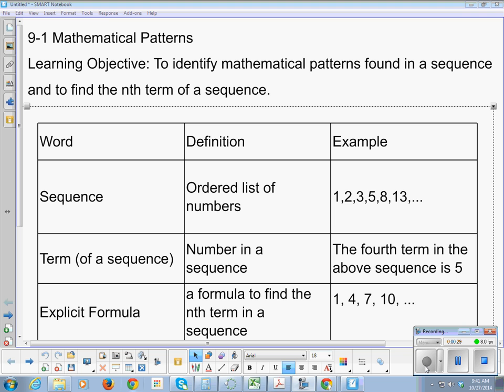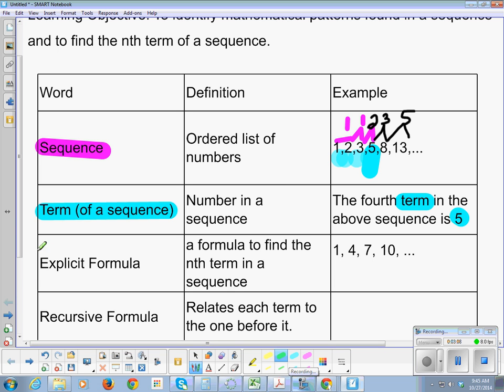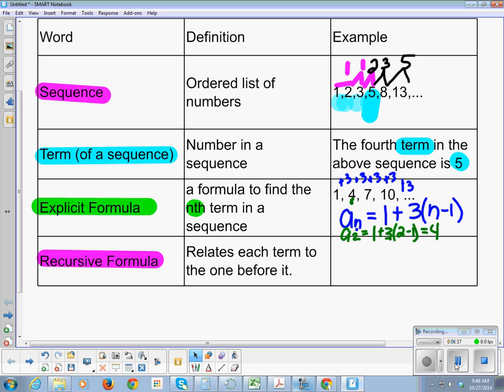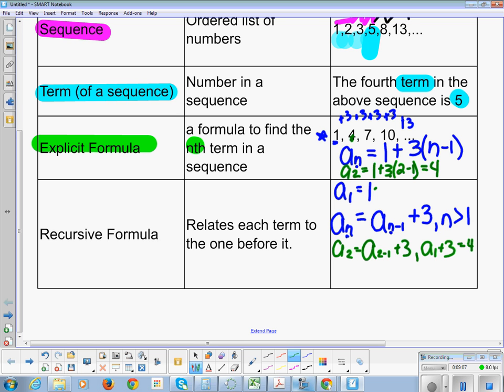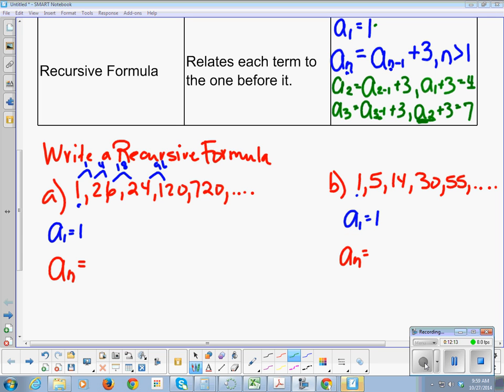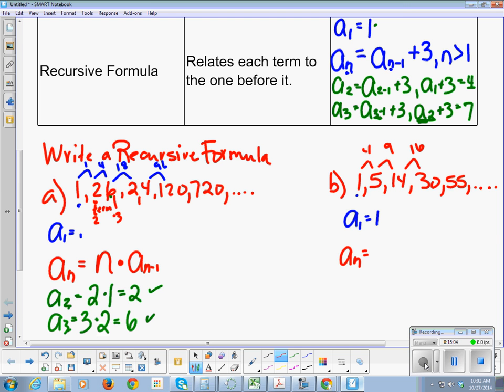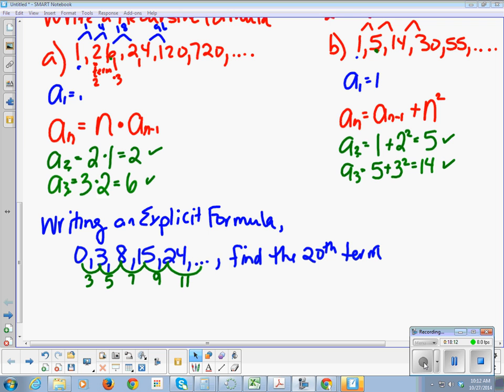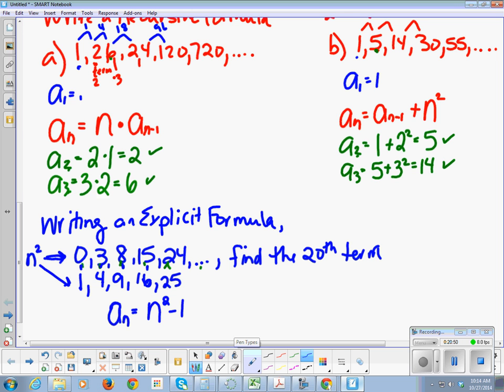Chapter 9 Section 1 Mathematical Patterns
Pearson Chapter 9 Section 1 Mathematical Patterns